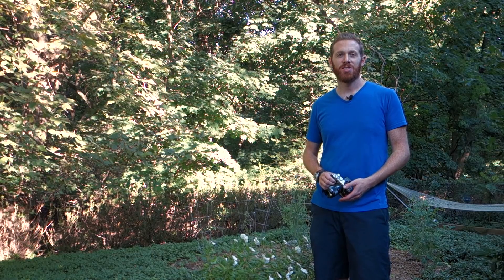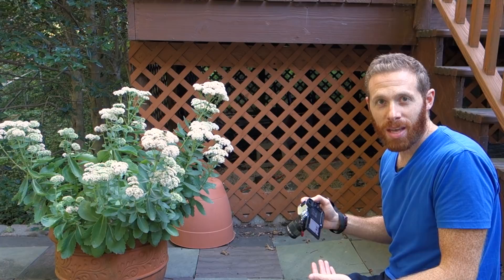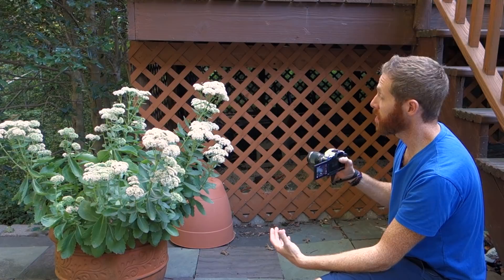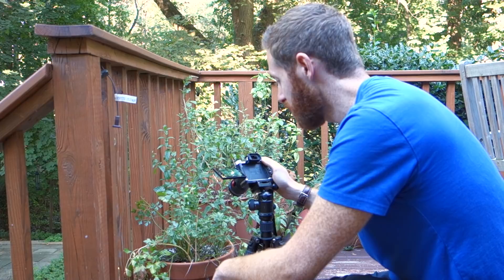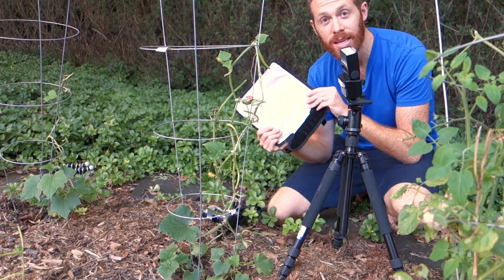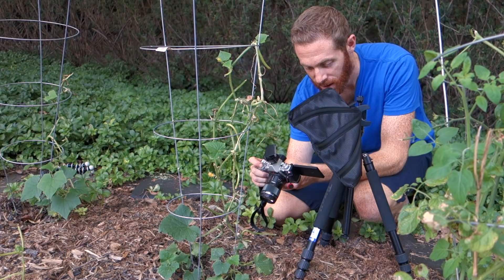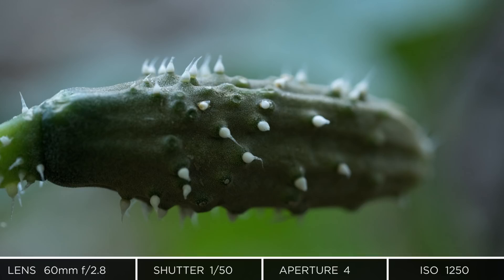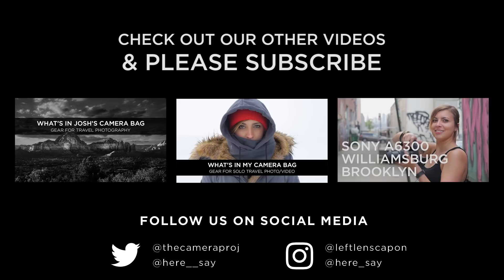Shooting Macro with the Olympus 60mm f/2.8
In this video I test out the Olympus 60mm 2.8 macro lens. While a lot of photography can be very location specific, requiring new and unique locations, macro photography lets you shoot distinct photos in your own backyard or kitchen. In this video, I do some macro work in a typical backyard with some common subjects and basic gear suggestions.

Hosted by Josh Weiss (@LeftLensCapOn Instagram).